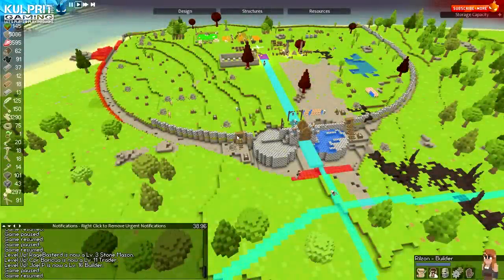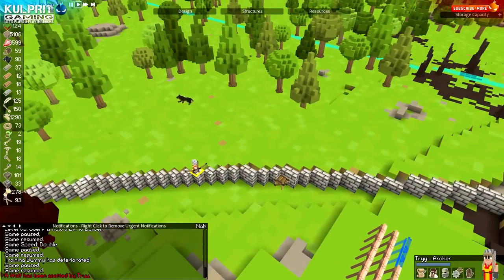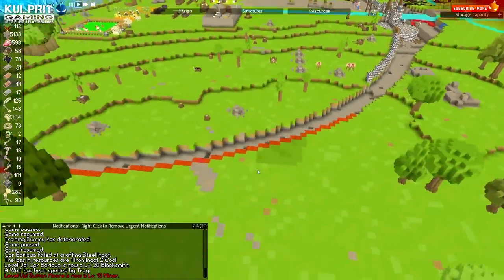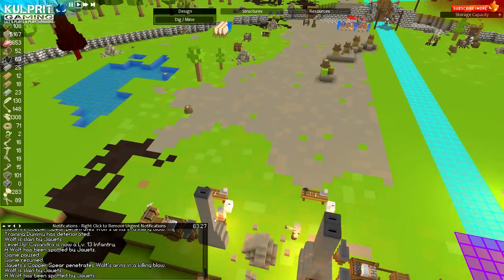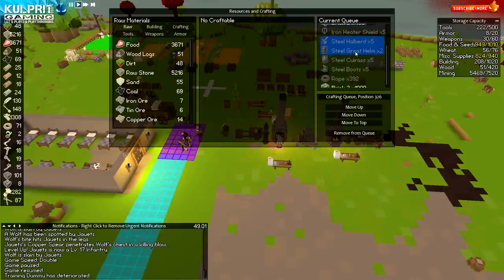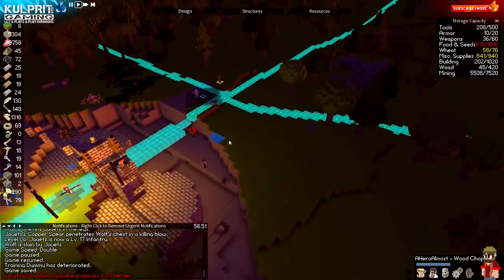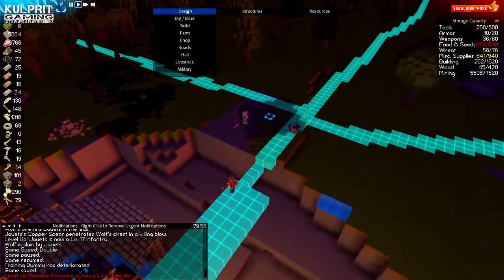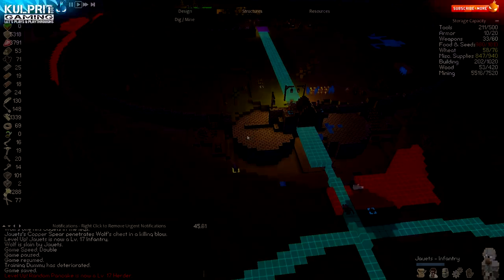4.24 Timber and Stone Let's Play Tutorial - Grinding On! (version 1.52) How to Play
In my Timber and Stone Let's Play I guide you and show you how to play Timber and Stone, a really awesome game that pulls from a lot of great games I enjoyed.  TaS reminds me a lot of games like Dwarf Fortress with the look of Minecraft.  It may look like a simple game but it has a lot of depth that had me looking at other guides and tutorials to figure out how to play.

What is Timber and Stone?

Want more Timber and Stone reviews, guides, and Let's Plays showing you how to play Timber and Stone:

Origin: Kulprit008
Steam: Kulprit008